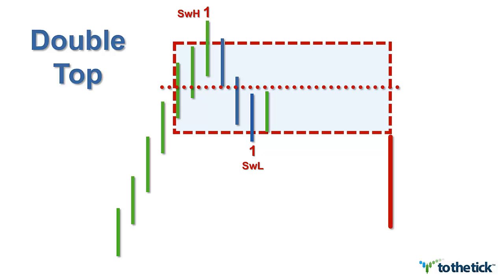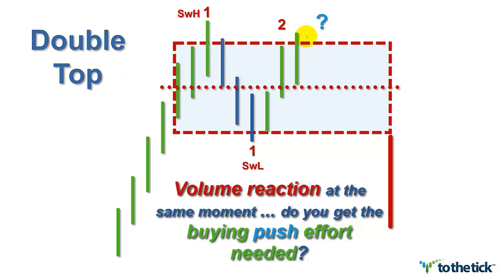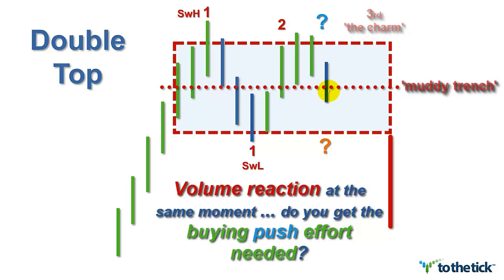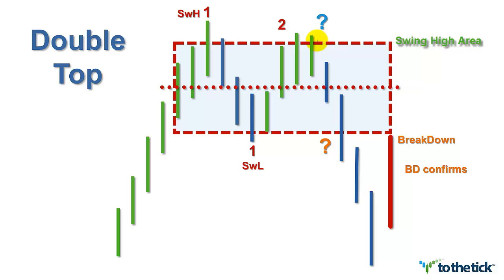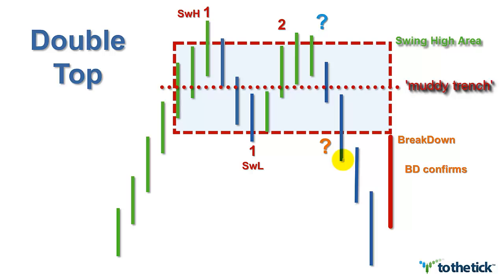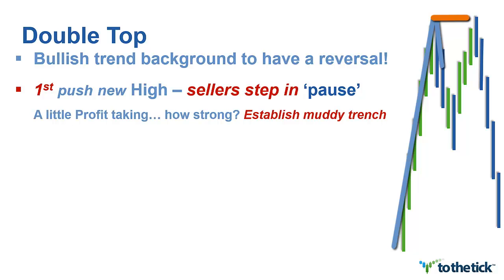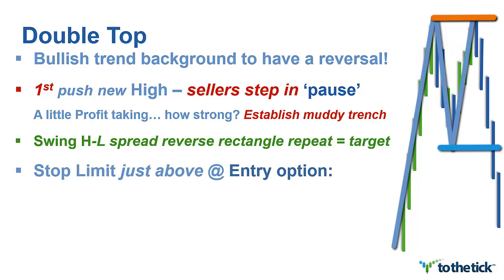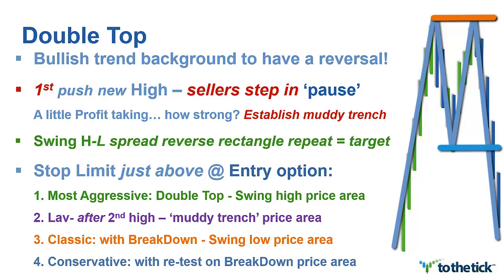TECHNICAL ANALYSIS - Double Top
How to identify & trade a Double Top reversal price pattern. Risk Disclosure: Futures and forex trading contains substantial risk and is not for every investor. An investor could potentially lose all or more than the initial investment. Risk capital is money that can be lost without jeopardizing ones’ financial security or life style. Only risk capital should be used for trading and only those with sufficient risk capital should consider trading. Past performance is not necessarily indicative of future results. Hypothetical Performance Disclosure: Hypothetical performance results have many inherent limitations, some of which are described below. no representation is being made that any account will or is likely to achieve profits or losses similar to those shown; in fact, there are frequently sharp differences between hypothetical performance results and the actual results subsequently achieved by any particular trading program. One of the limitations of hypothetical performance results is that they are generally prepared with the benefit of hindsight. In addition, hypothetical trading does not involve financial risk, and no hypothetical trading record can completely account for the impact of financial risk of actual trading. for example, the ability to withstand losses or to adhere to a particular trading program in spite of trading losses are material points which can also adversely affect actual trading results. There are numerous other factors related to the markets in general or to the implementation of any specific trading program which cannot be fully accounted for in the preparation of hypothetical performance results and all which can adversely affect trading results. Testimonials appearing on this website may not be representative of other clients or customers and is not a guarantee of future performance or success.